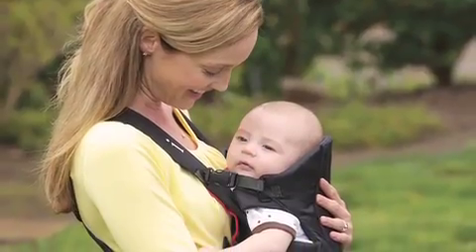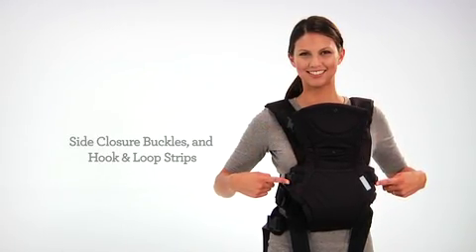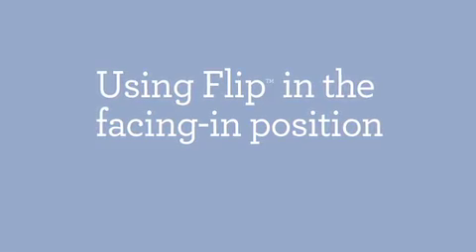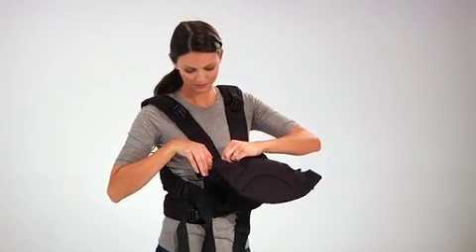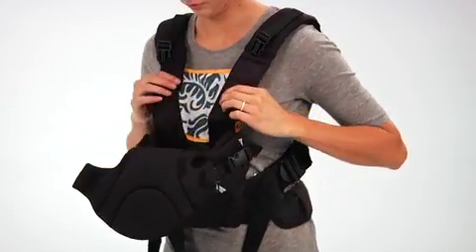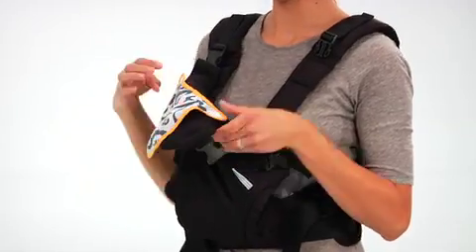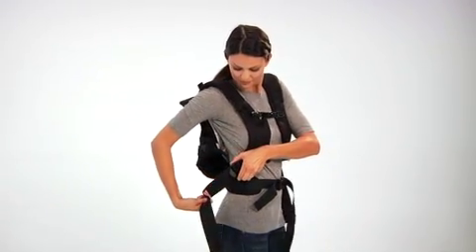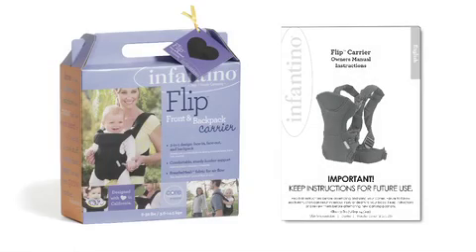FLIP™ - Front & Backpack Carrier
Crafted for moms yet cool enough for dads, our Flip front and backpack carrier is a great all-arounder. It lets baby ride facing in or out, or in the backpack position. It also has padded lumbar support to distribute weight evenly, special BreatheMesh fabric to help keep you cool and a stylish, reversible Wonder Cover bib. And Flip's simple looks make it perfect for dads. It's a flippable, flexible, breathable little wonder that will keep your compass pointed towards go.